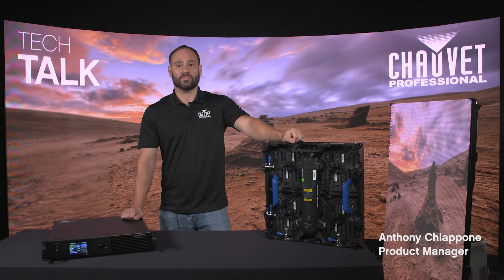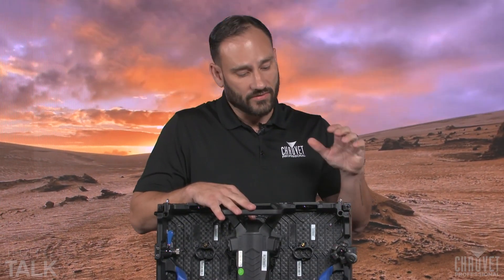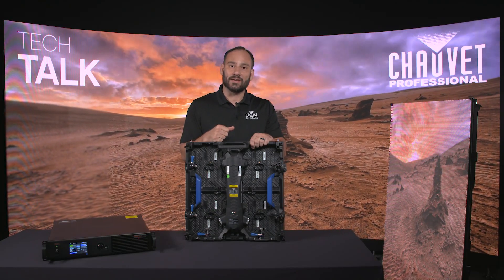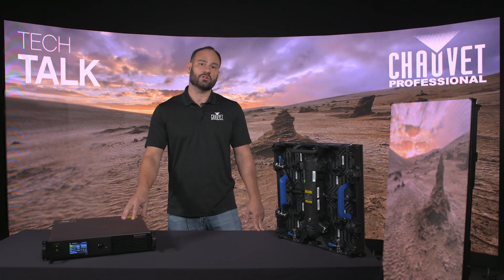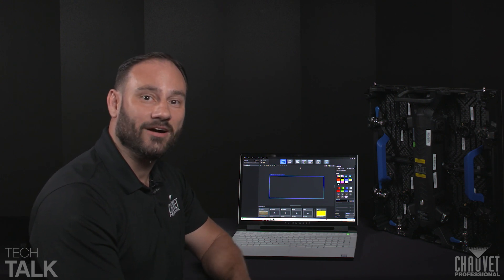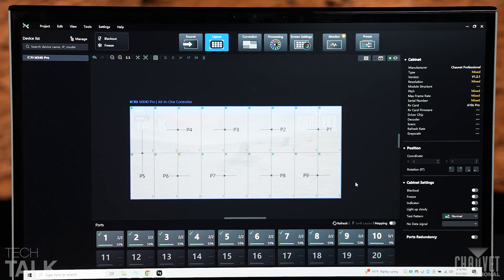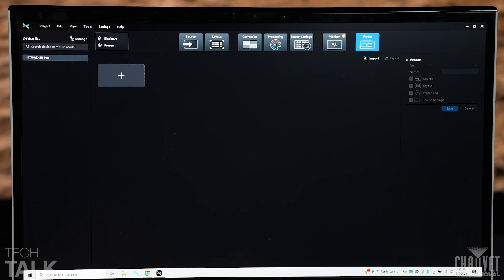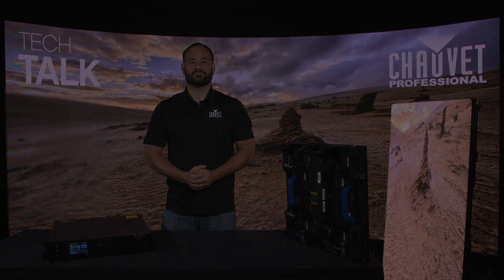Tech Talk: How to Run REM LED Video Screens with NovaStar MX40 Pro & COEX VMP | CHAUVET Professional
CHAUVET Professional Product Manager Anthony Chiappone demonstrates how quickly REM video walls can be operational with the NovaStar MX40 Pro video processor and its COEX VMP display control software, which features an intuitive UI to enable overlaying, mapping, scaling and processing all in one window!

Highlights from Anthony's REM feature tour:

• REM LEDs are calibrated to the DCI-P3 color space, offering high 22-bit+ grayscale precision

• Magnetic-assisted hanging system features high-strength magnets and alignment pins

•  Integrated Concave and Convex Curving hardware neatly pops into place by simply flipping a lever, turning to the desired angle, noting an audible click and pressing the lever back to its locked position

• Universal LED modules allow for replacement in any position on the cabinet, include calibration and are magnetically attached for easy front or rear servicing

• Corner protection spring-loaded to safeguard the most vulnerable points of the panels during transportation

REM 3IP IP65 indoor/outdoor 3.9mm hybrid LED video panel

LED Screen • LED Cabinets • Video Screen